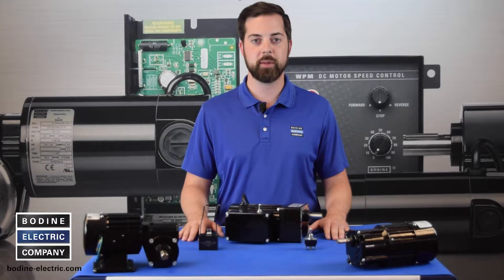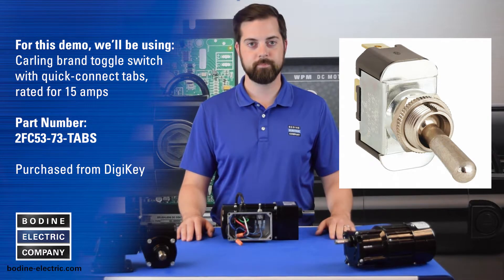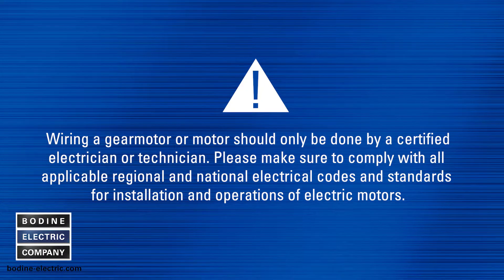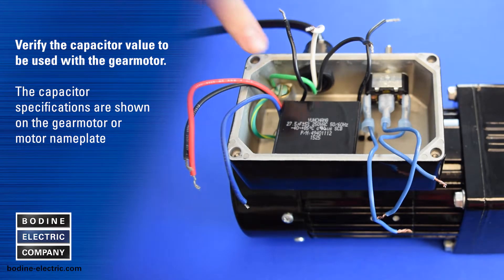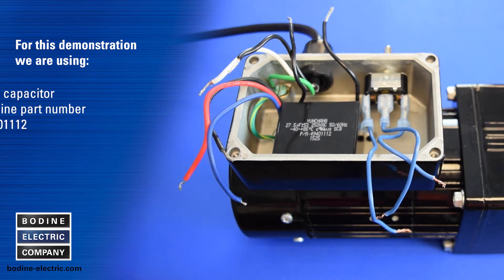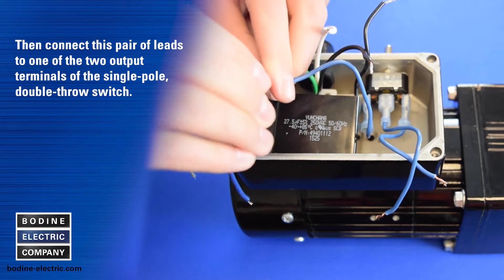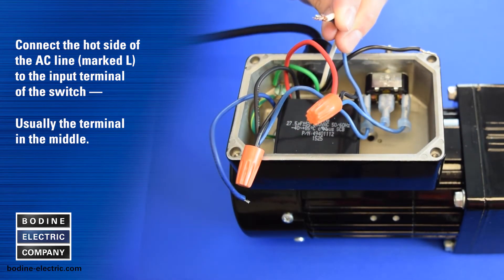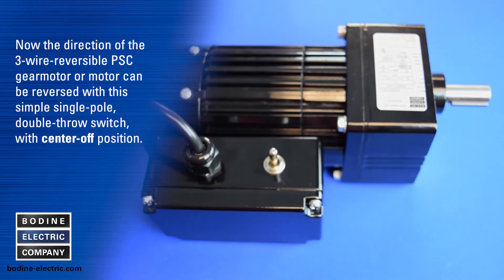Gearmotor Tips – How to Connect a Reversing Switch to a 3-Wire-Reversible PSC Gearmotor or Motor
In this How-To video, we show you how to install and wire a reversing switch for one of our stock, AC single-phase, permanent split capacitor (PSC), 3-wire-reversible gearmotors or motors. For this demonstration, we are using our large die cast terminal box, model 0986, a stock capacitor, and a Single-Pole, Double-Throw, Carling brand toggle switch, with quick-connect tabs, rated for 15 Amps; part number 2FC53-73-TABS (purchased from DigiKey). See also our motor connection diagram for this 34R-WX gearmotor, Bodine literature number 07410072.